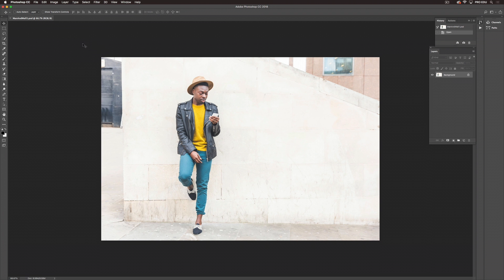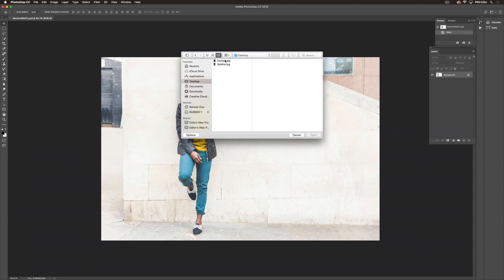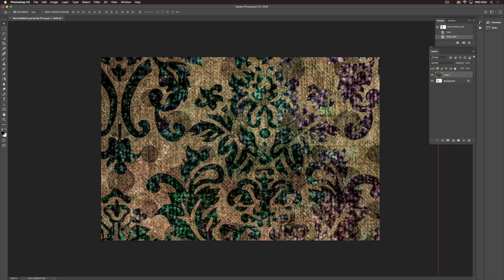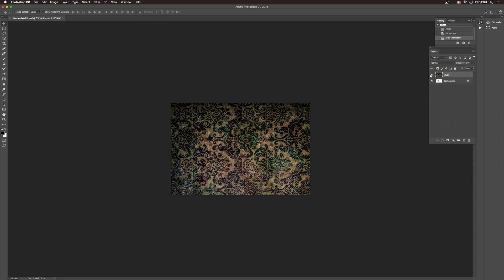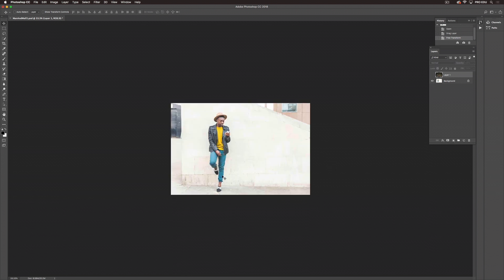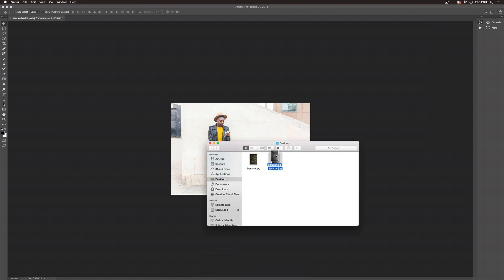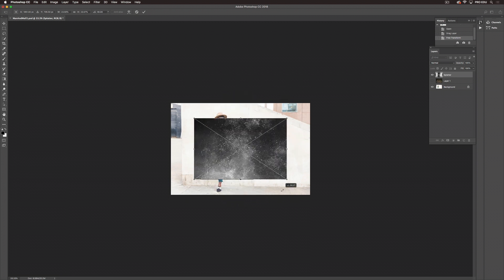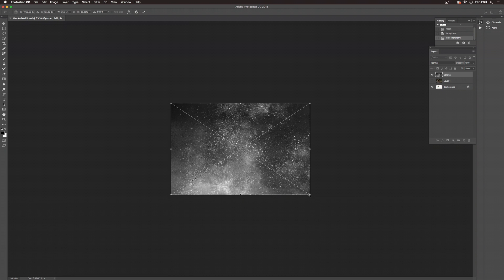How To Apply A Texture - Custom Photoshop Textures Walkthrough with Kelly Robitaille | PRO EDU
Learn how to apply a texture in Photoshop using one of three methods shown in this Photoshop tutorial by Kelly Robitaille.

Renowned beauty retoucher and PRO EDU instructor, Kelly Robitaille has developed a collection of 100 custom textures for Photoshop. Textures offer endless creativity in post production allowing you to create backgrounds, achieve Kelly's signature look, or simply add visual interest, depth, and color to your final images.

Check out this comprehensive tutorial and our entire advanced online education library from PRO EDU